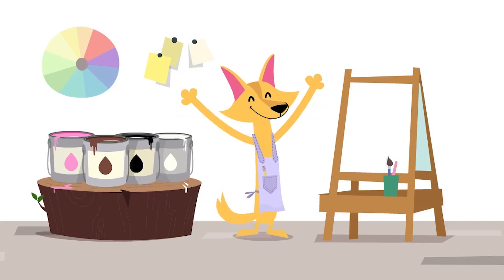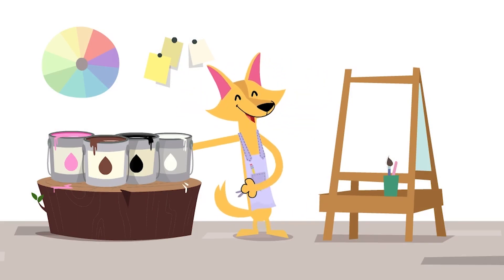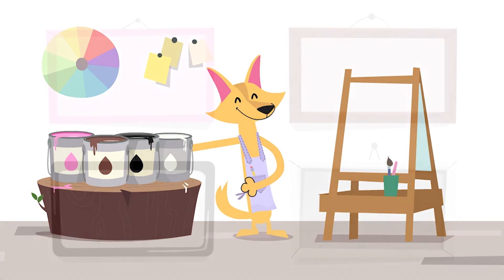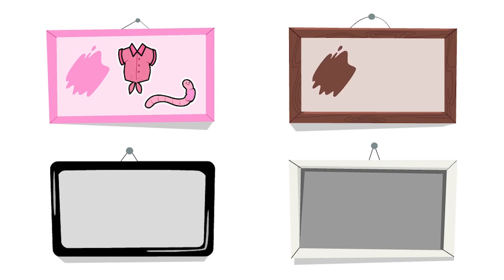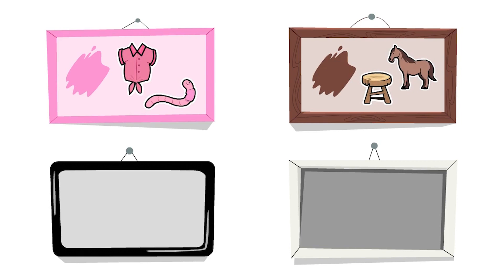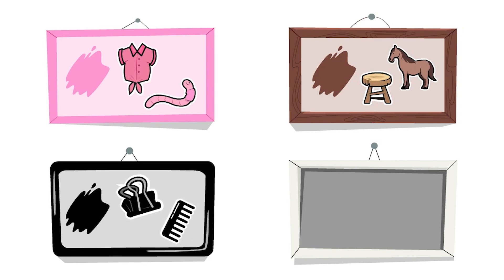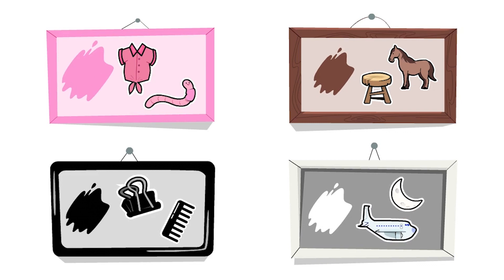Pink, Brown, Black, and White | Colors | Khan Academy Kids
Can you think of some things that are brown? How about a horse and a stool! Learn all about colors with Sandy the Dingo from Khan Academy Kids.

to learn more about Khan Academy Kids, a free educational app for preschool through 2nd grade.

You can also access other color videos on our Colors playlist